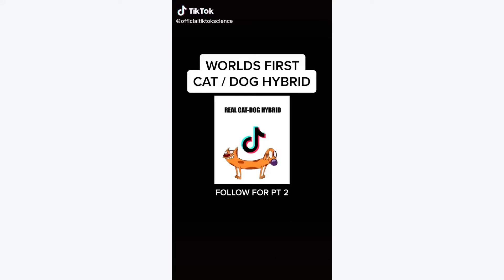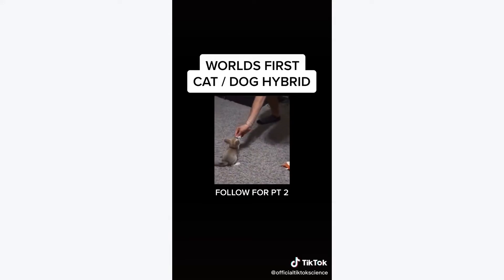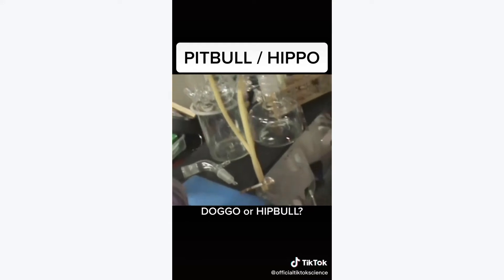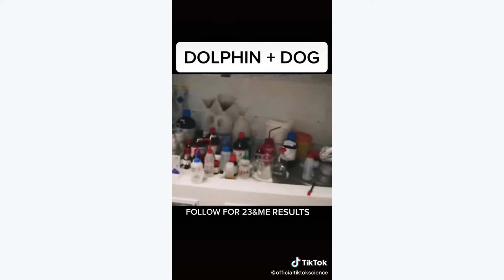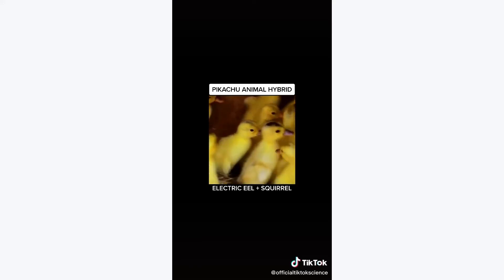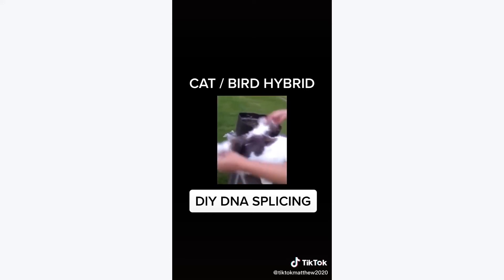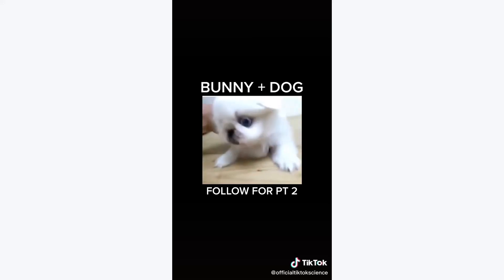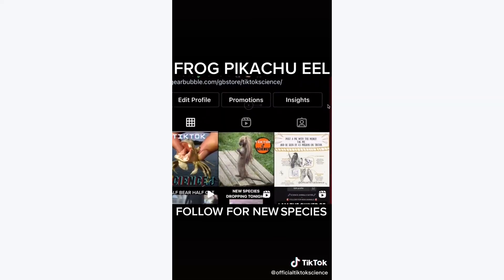Tiktok Science Experiment: Mixing Species' DNA